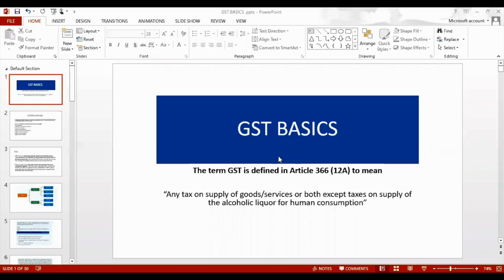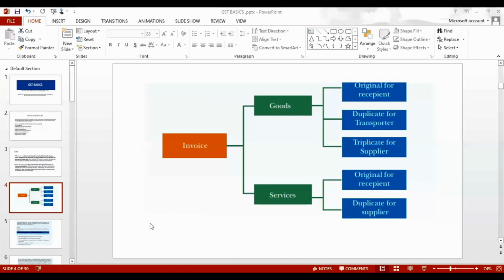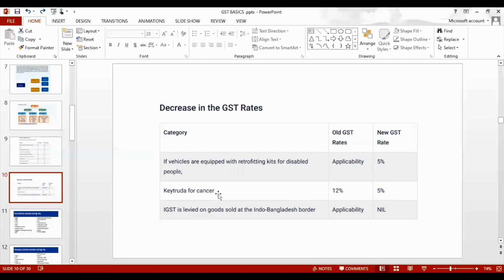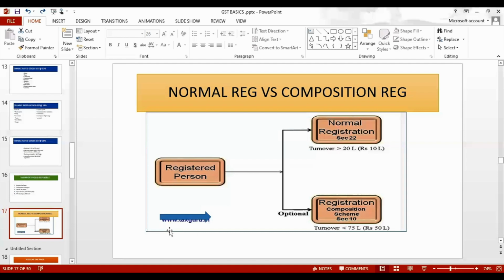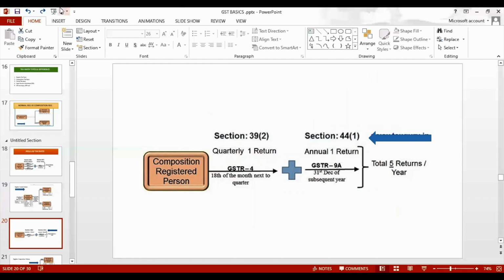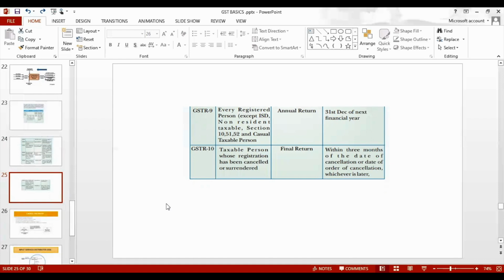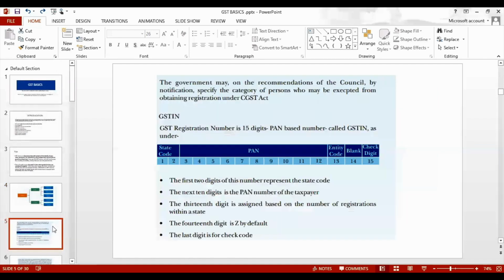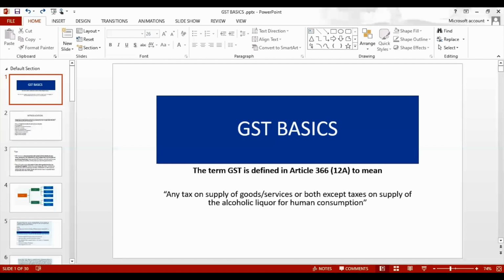Understanding GST Basics: Your Comprehensive Guide | Learn Taxation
Unlock the fundamentals of GST (Goods and Services Tax) with our in-depth tutorial! Dive into the basics of GST theory, including its definition, scope, and implications for businesses and consumers. Whether you're a student, entrepreneur, or tax enthusiast, this video provides essential insights to navigate the complexities of GST effortlessly. Join us at Learn Taxation Academy and embark on your journey to mastering GST!

Basics to Pro on GST